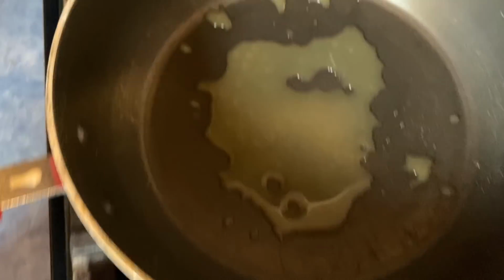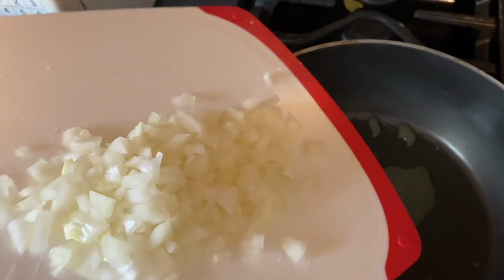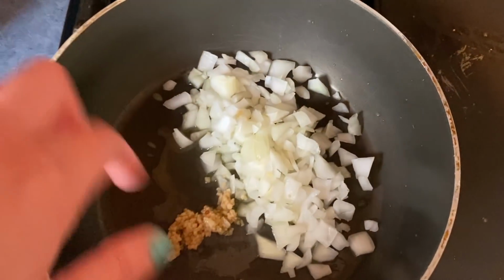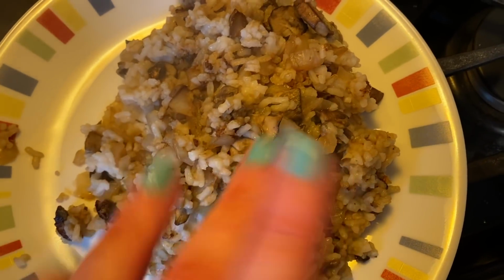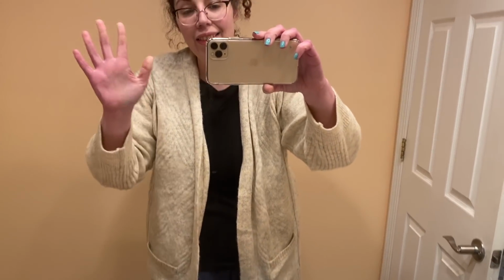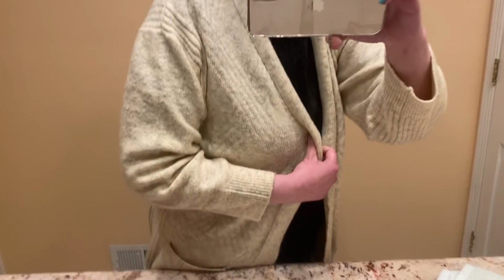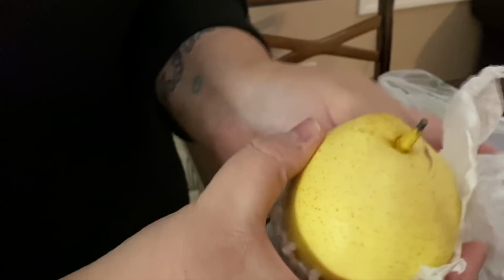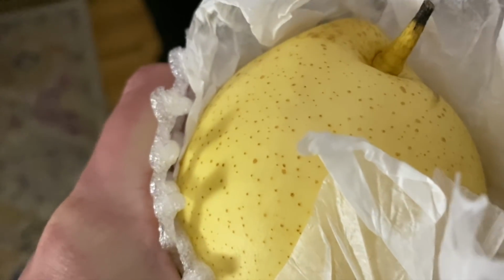How I do my hair! Vlogmas 14